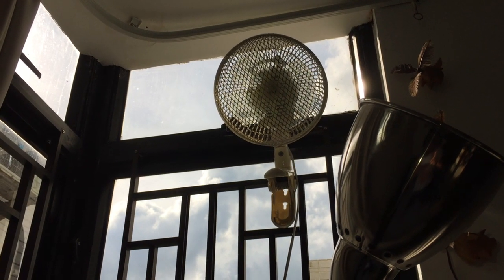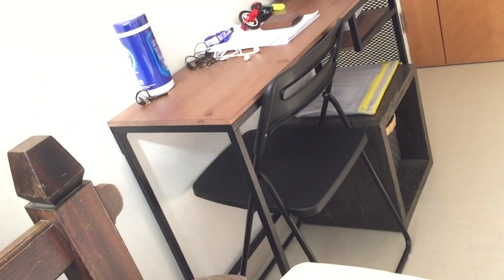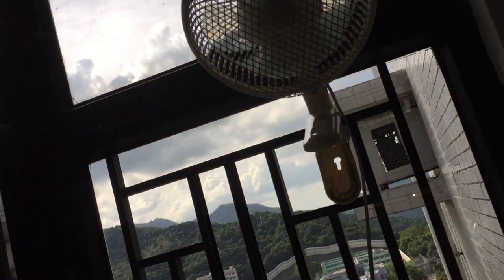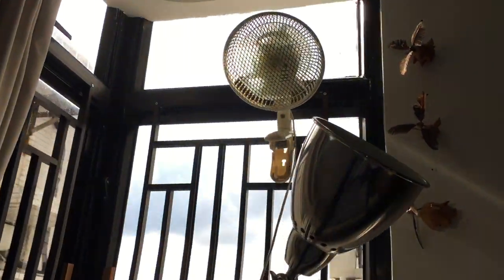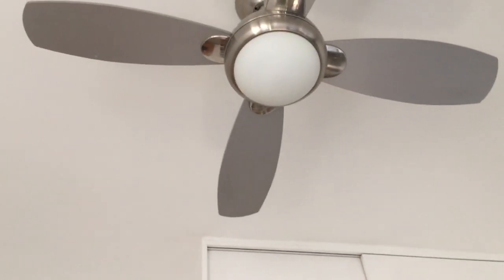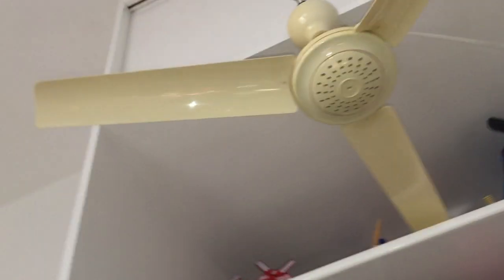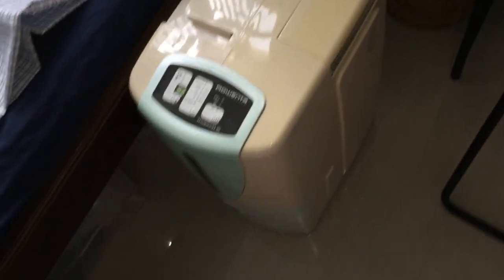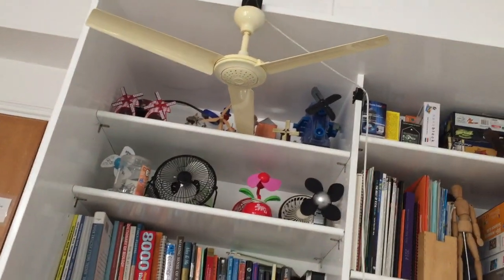Probably the FINAL video showing the fan setup in my current bedroom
We're moving to a house by a beach, so this is probably gonna be the final video of the fan setup in this bedroom. The next video will probably be of my new room.